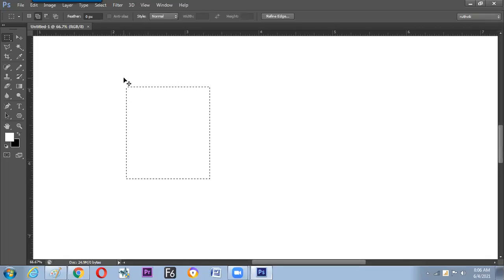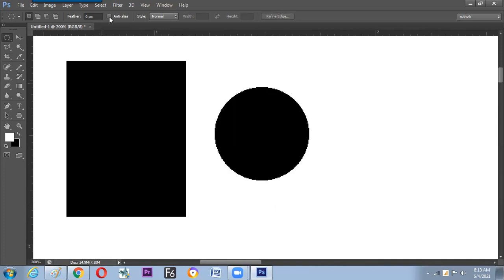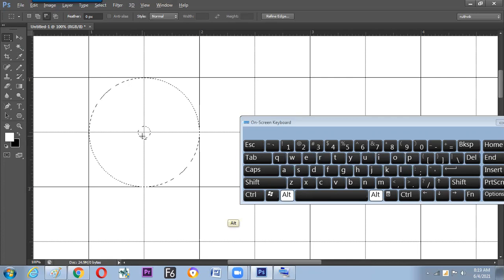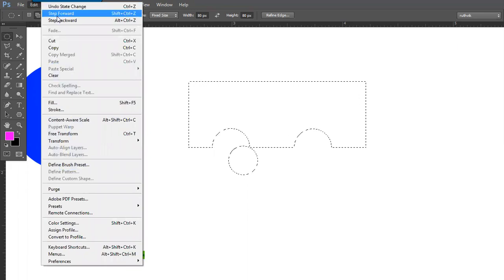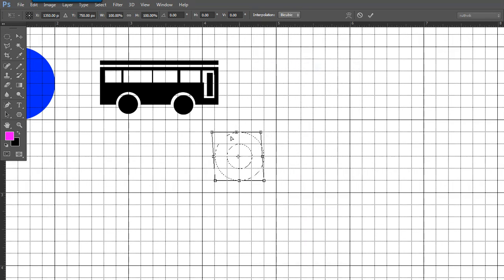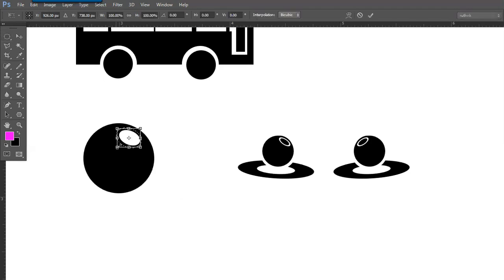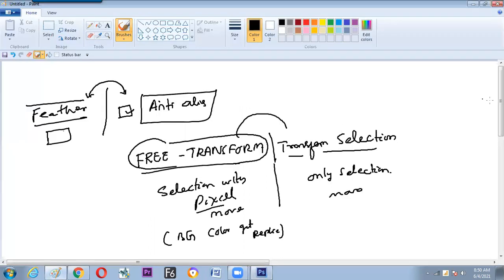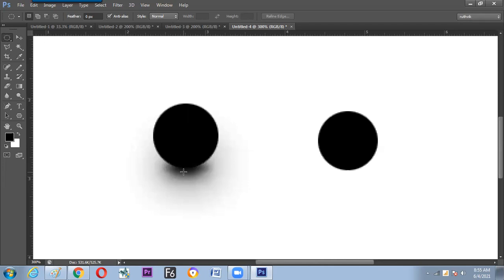rectangle and ellipse use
making ...
object
logo
character
glow
shadow
etc.